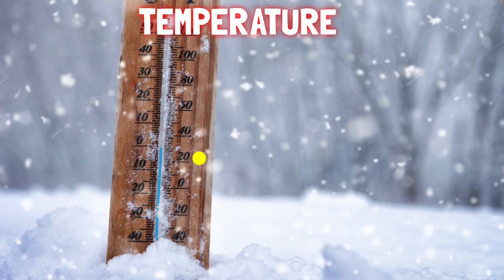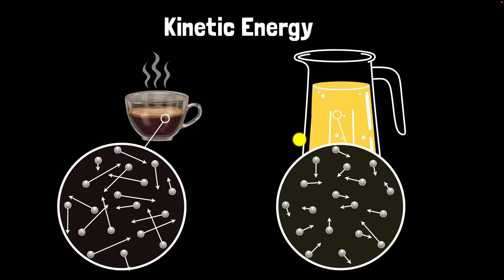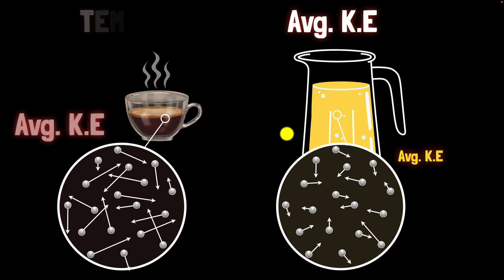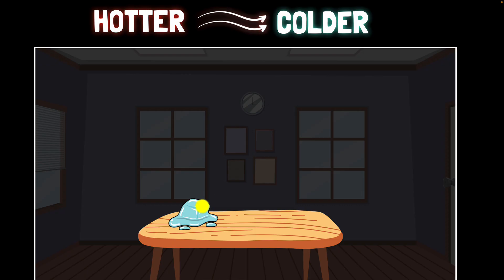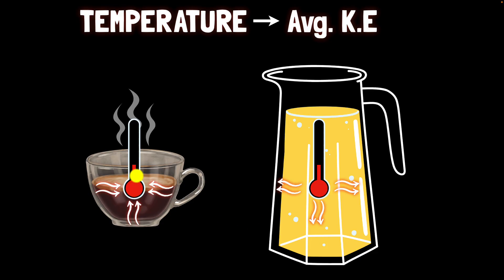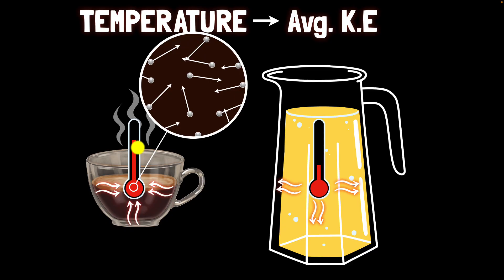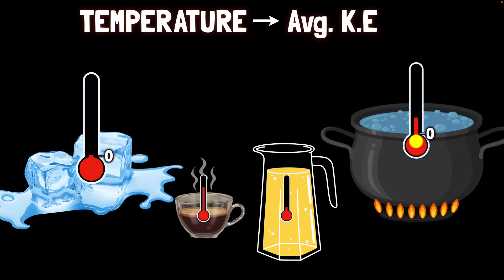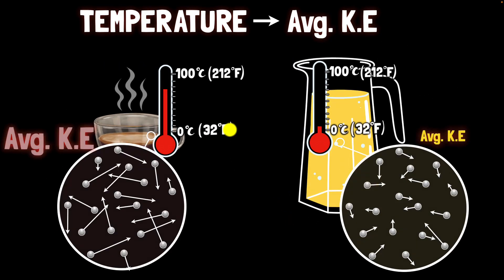Temperature and Celsius | Middle school chemistry | Khan Academy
Temperature measures the average kinetic energy of particles within a system, revealing how “hot” or “cold” it feels. Faster-moving particles mean higher temperatures, while slower ones mean lower. Scales like Fahrenheit and Celsius give standardized points for freezing, boiling, and body temperature, allowing easy temperature comparison across different systems.

00:00 Intro
00:26 What is temperature?
02:32 How do thermometers work?
05:42 Celsius and Fahrenheit scale
07:00 Summary